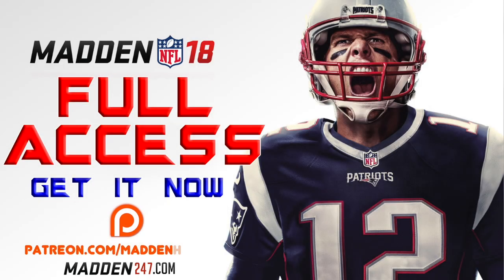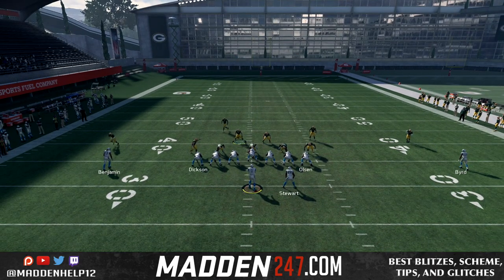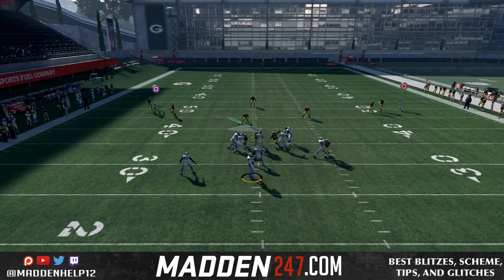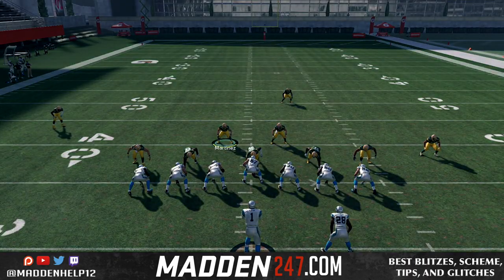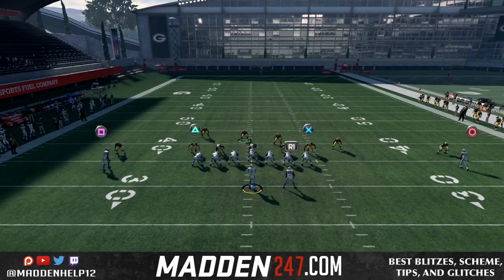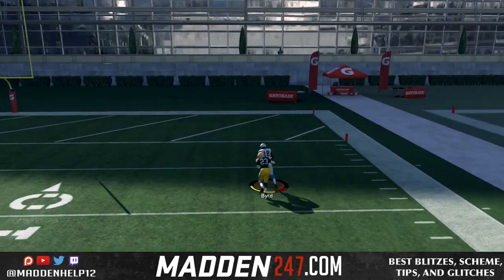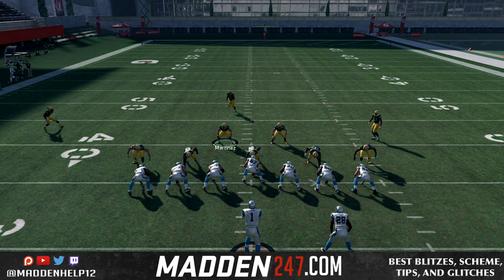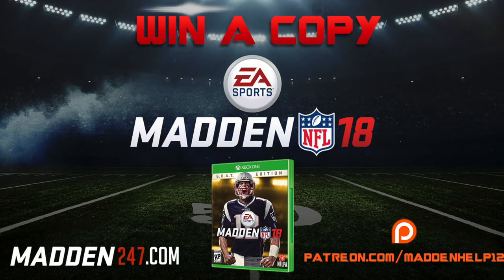Madden 18 - EASY One Play TD vs Cover 3 and Cover 4